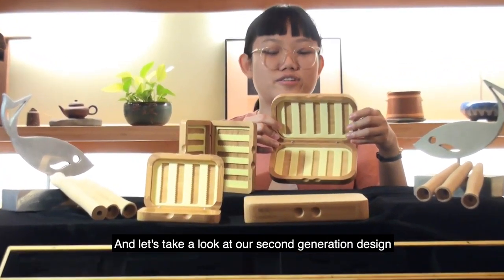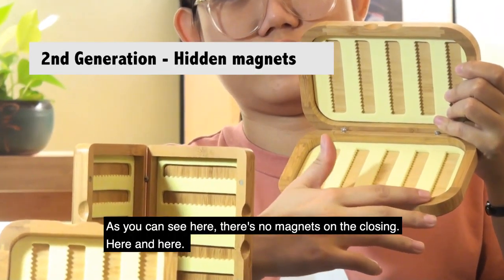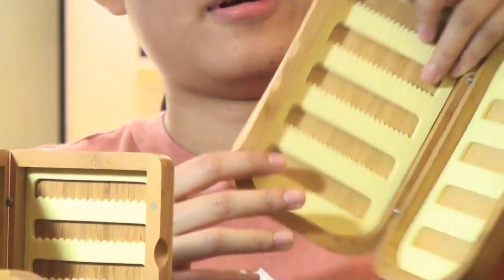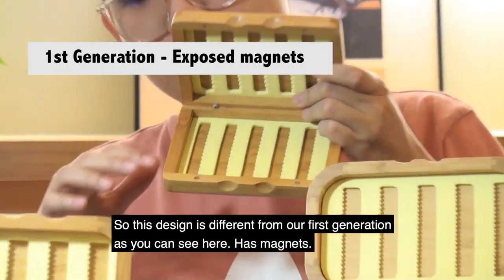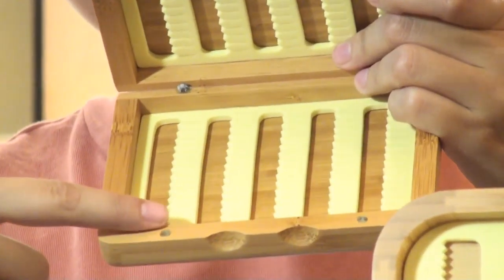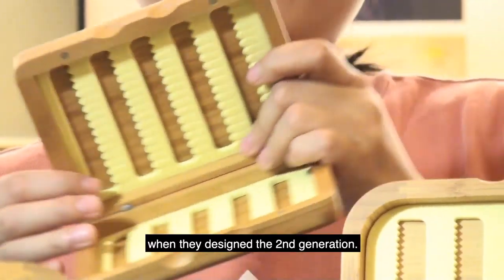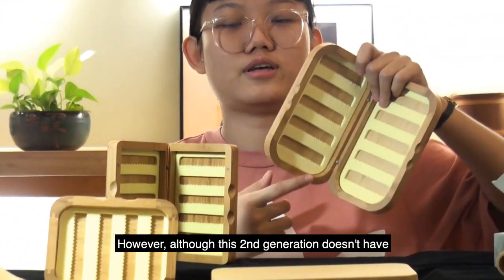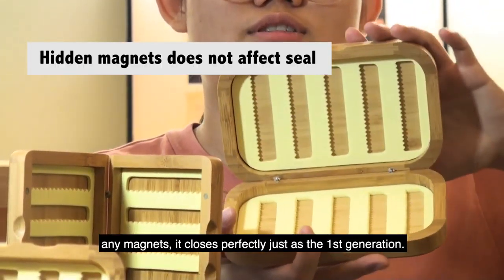Bamboo Fly Fishing Box (Classic Type) - Harvest Tackle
⚫Features:
1.Anti-rust magnet
2.Anti-distort under extreme weather
3.Bamboo material for environment friendly
4.Slit foam insert
5.Hidden magnetic design
6.Water Resistant

⚫About us:
Harvest Tackle was founded by a group of passionate anglers in 1987. Our goal is to develop and manufacture Bamboo Fly Box like no other. Discover the perfect art of our products now!

⚫Our belief:
The waterproof bamboo fly box are the results of excellent craftsmanship and representation of producer's tireless work and passion. All the products are the apple in our eye, and we hope you treat them like we do.

The products are first designed based on users' feedback, then produced under highest standard/great caution for details. Every one of them is unique and irreplaceable. 30 years of expertise gives us plenty of experience in calculating cost and benefit, but our persistence in quality won't allow us to compromise in anyway.

We believe that every step throughout manufacturing procedure cannot be bargained or compromised. Our products speak for our brand. They represent our company culture, believe and perseverance.

⚫Why Choose Bamboo:
Bamboo, along with plum blossom, orchid, and chrysanthemum, are the four plants considered worthy to represent nobles in ancient China. Bamboo represents perseverance, patience, and simplicity.

Bamboo, although grows with a hollow stem, is the strongest of them all. It can withstand the most severe weather conditions without breaking. Although it might sway to the strongest wind, it can never bend.

Bamboo, although withstands severe environment, it requires patience to grow. It lies dormant for the first four years then grow to full height in the fifth. Although it might seem to stop growing, it only reveals its full potential when ready.

Bamboo, although it seems to take a long time to grow, it doesn’t need much processing to be used. It can be used with much less processing than any kind of wood. Although it might seem bland, it needs little work to show its true beauty.

Our bamboo box will be your best companion and to hold flies under any kind of weather. Our collection might seem small for now, but we bring you the best only when its ready. Our low carbon footprint materials and sustainable manufacturing brings out the beauty of bamboo.